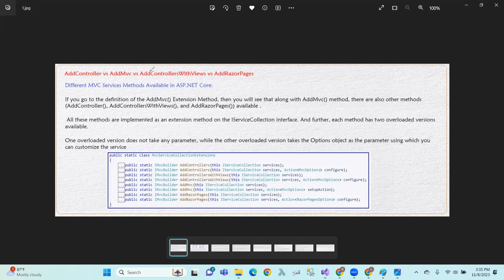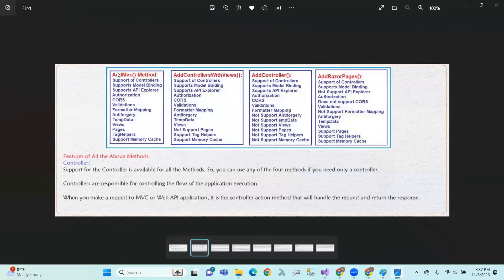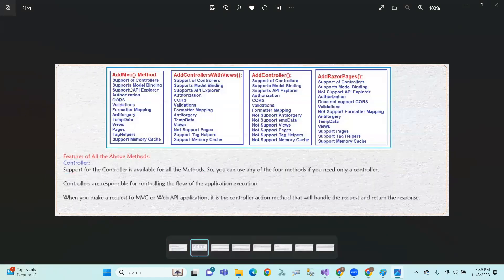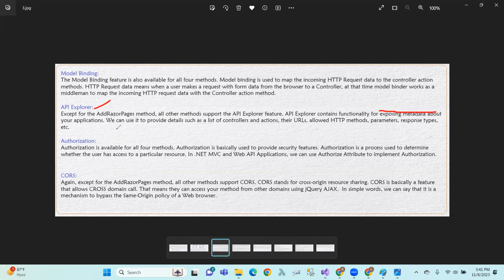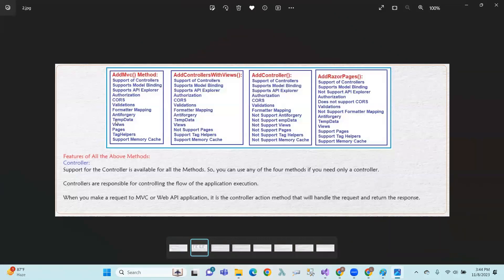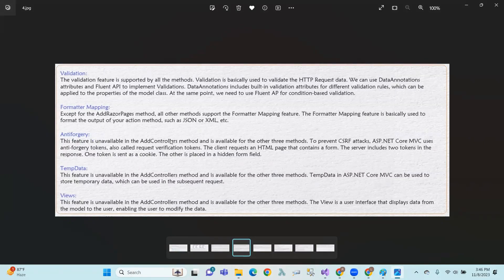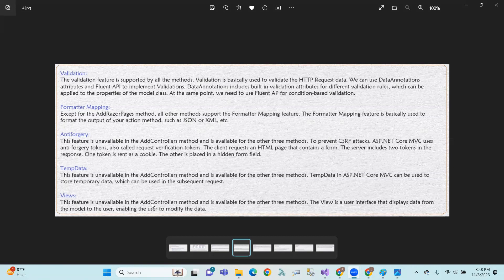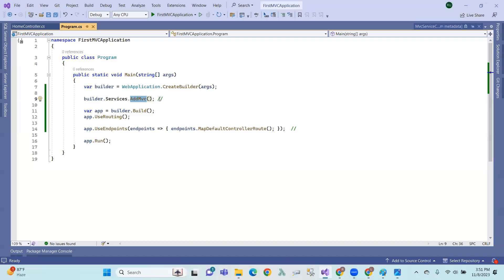ASP.NET CORE MVC : 23.AddController vs AddMvc vs AddControllersWithViews vs AddRazorPages in Telugu